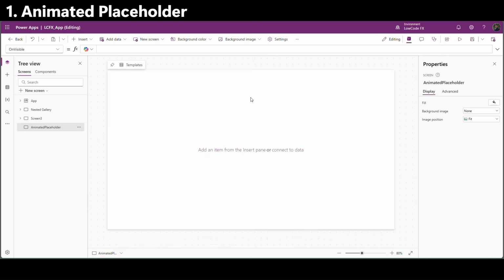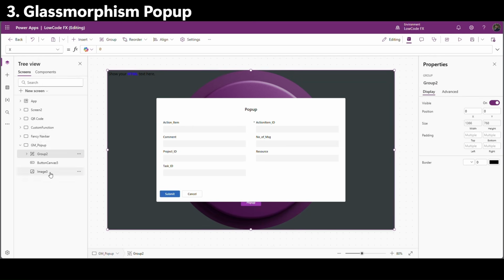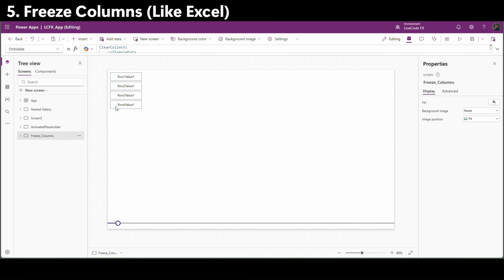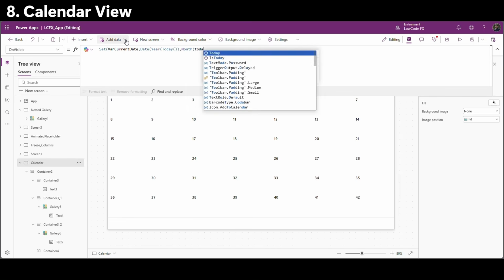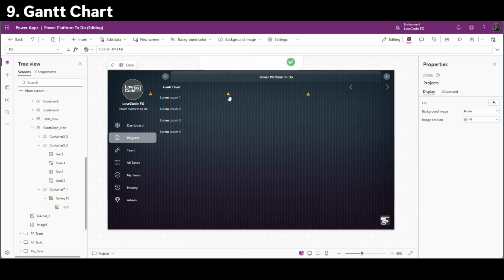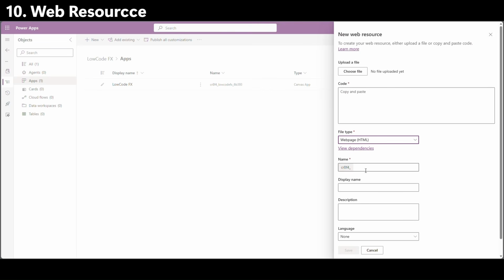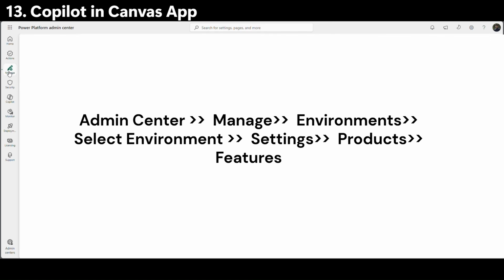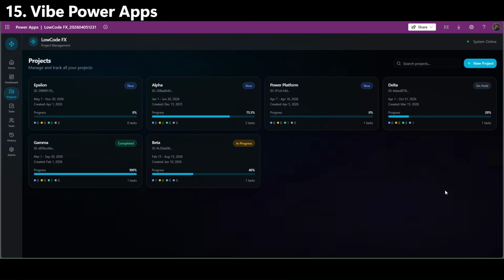Ultimate Power Apps Compilation